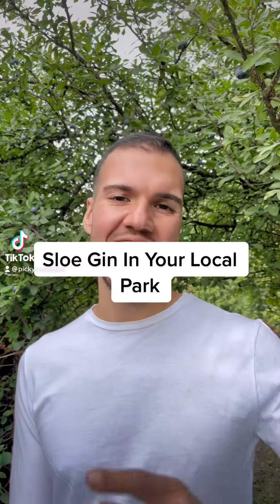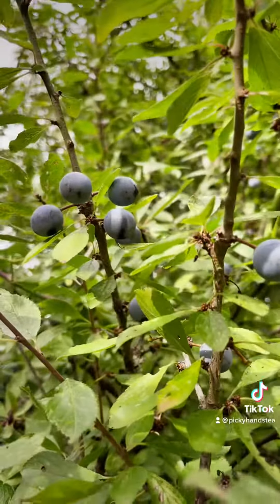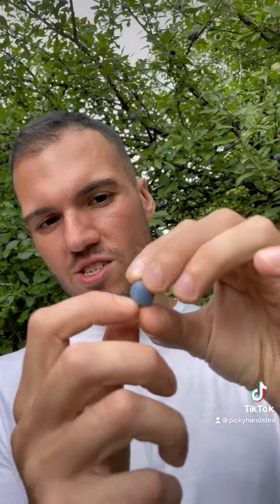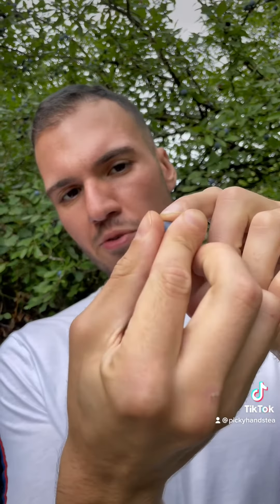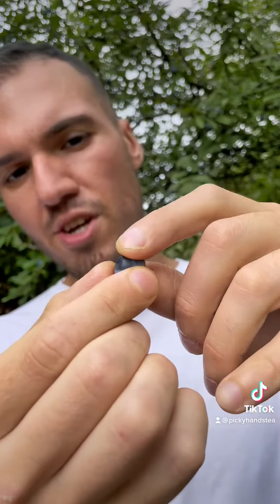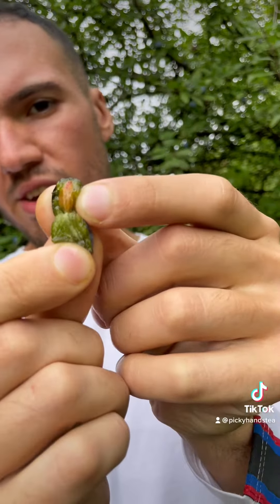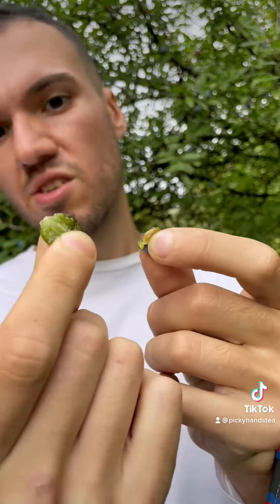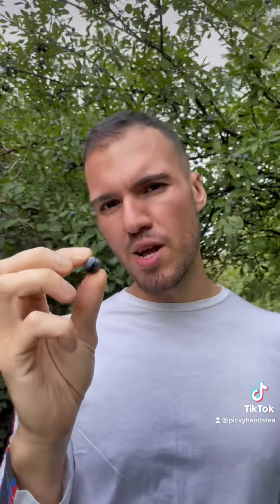Sloe Gin Berry - How to find yourself a sloe berry in the wild and make gin from it